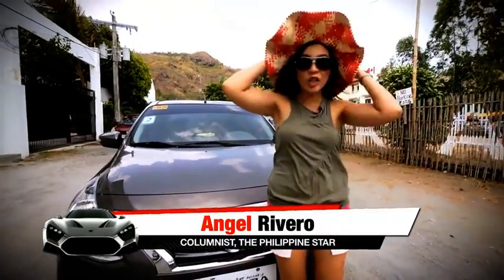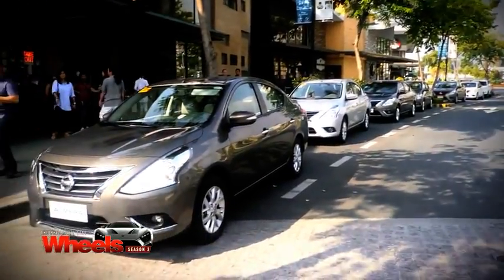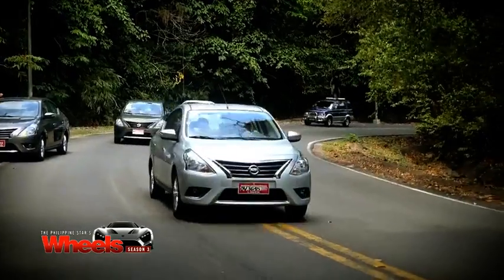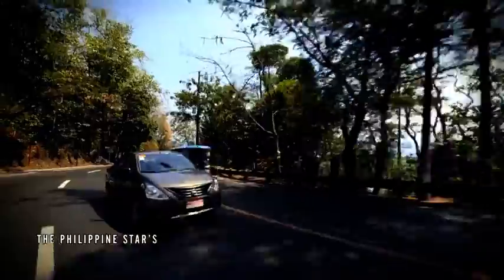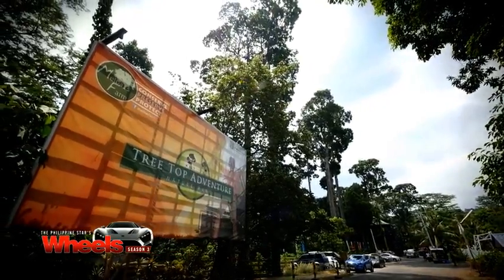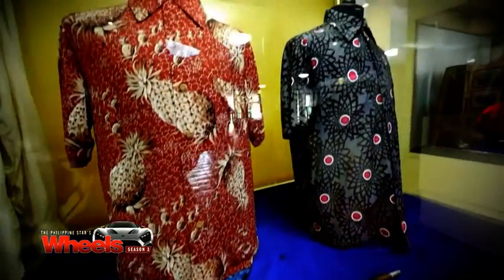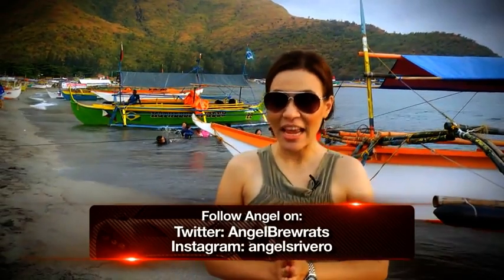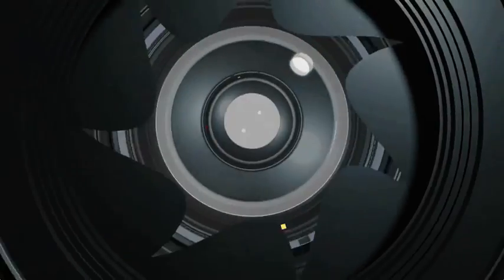Angel takes the 2016 Nissan Almera to Zambales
Just in case you didn’t know, esteemed motoring brand Nissan has partnered with the Department of Tourism as part of the latter’s Drive to Discover with Nissan program. Join columnist Angel as she takes the 2016 Nissan Almera to Zambales. Find out more in this Wheels segment!